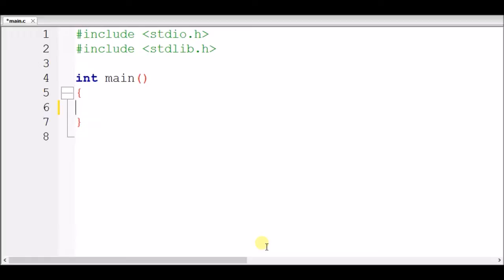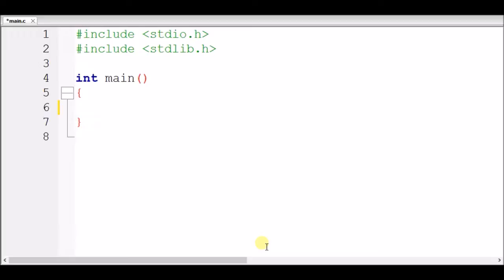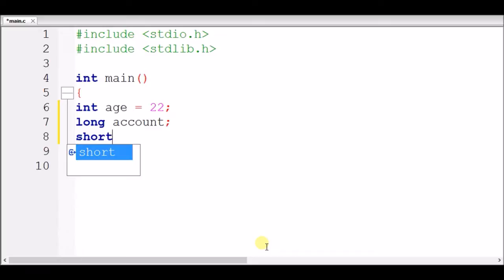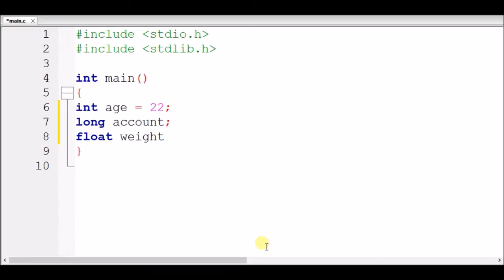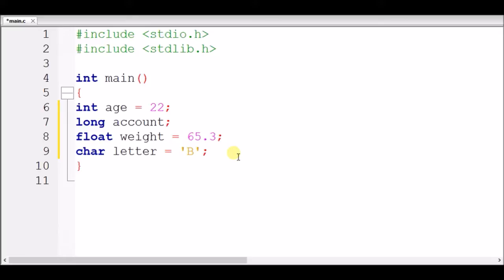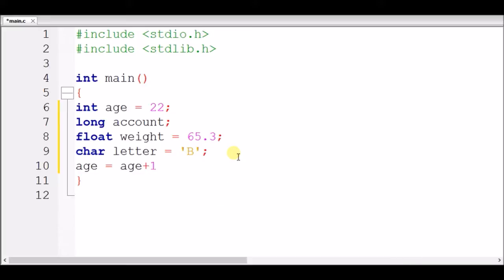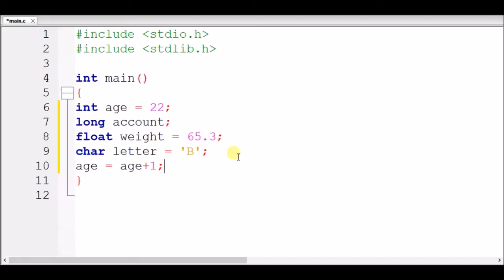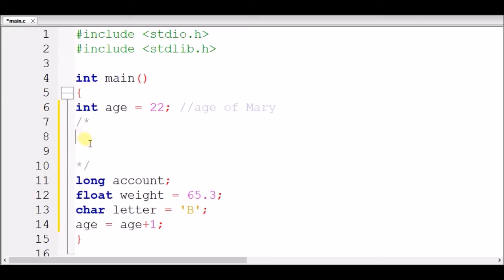3| Free online C programming course for begginers **Variables and Comments**